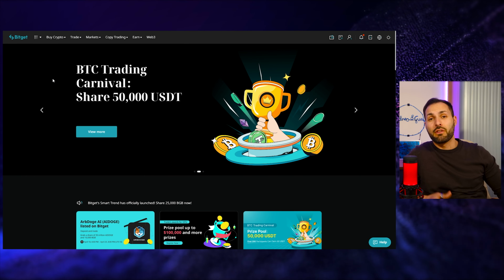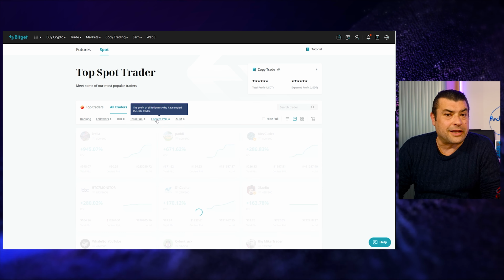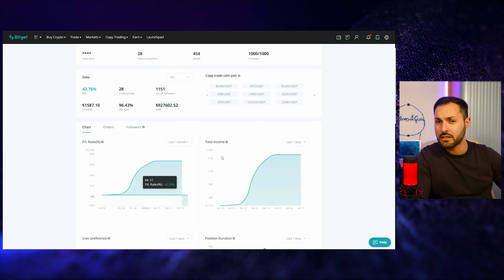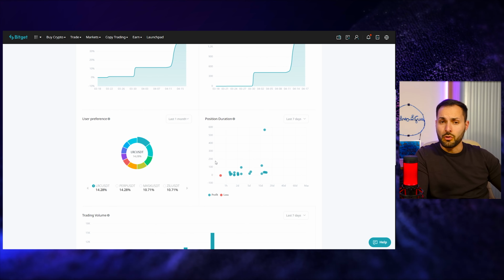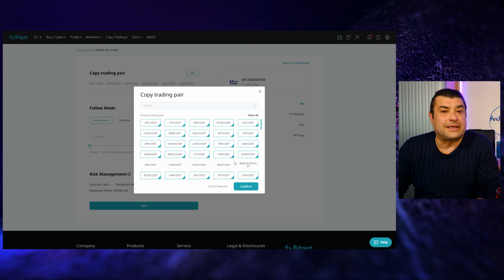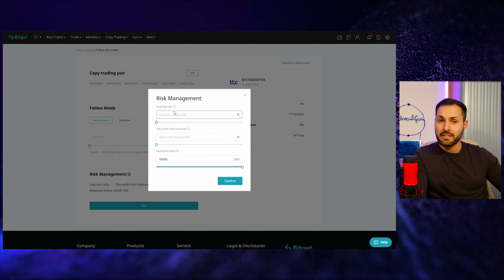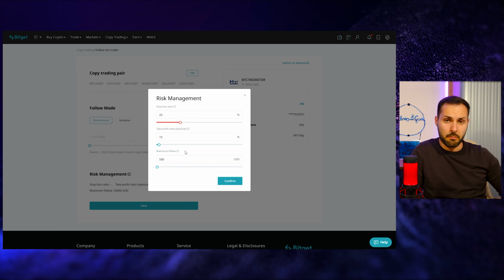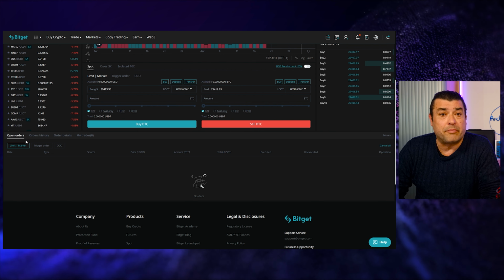How to make $100/Day with Spot Copy Trading on Bitget 2023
In this video, we will be discussing spot copy trading on the Bitget platform. We'll provide a guide on how to navigate the system and some important considerations to keep in mind if you're interested in starting copy trading.
Bitget Copy Trading is a useful platform to make money online and start trading crypto currency with no experience, you can choose among an extensive list of traders to copy from all over the world, this because Bitget is popular in more than 48 countries.

The resources and information on this YouTube channel are only meant to be used for learning and informational purposes. The information on this YouTube channel is not intended as advice on finances, investments, trading, or anything else.